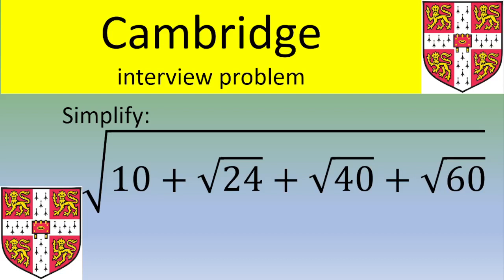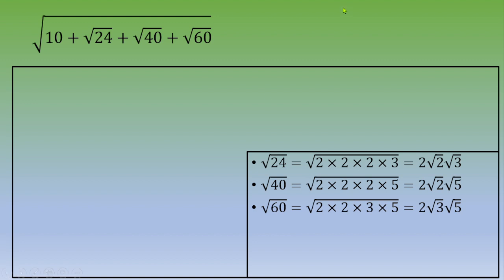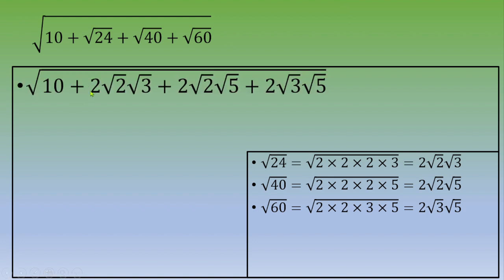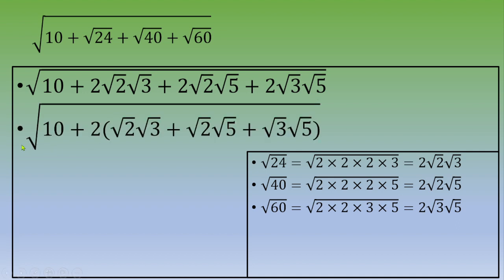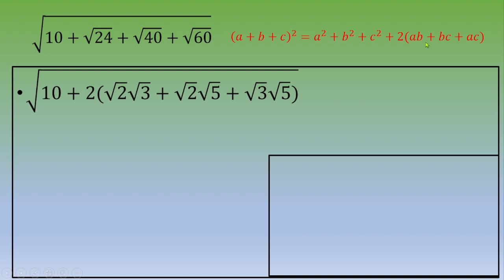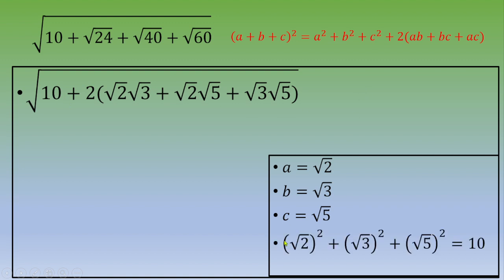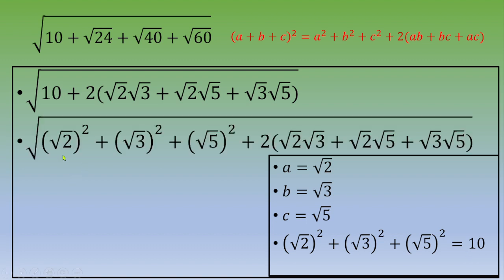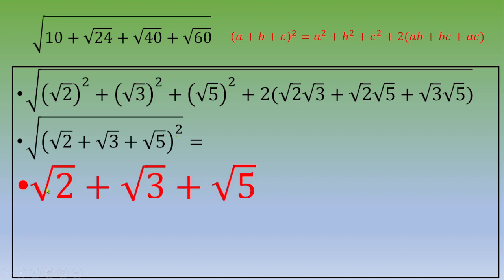Cambridge interview problem: simplify a square root (remarkable identity nice to know)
Cambridge interview problem: a square root(remarkable identity nice to know)
Solve a Cambridge interview problem by Math's up in English (a problem, which turned up in an interview at the University of Cambridge).
● A few Topics Covered in this Video:
1. How to simplify a square root
2. remarquable identities
3. Power and exponents for competitive exams
4. How to solve exponents and powers
5. How to solve power questions in maths
6. Find the value of the following
7. Find the value of the following expression
8. Mathematical power formula
9. How to solve maths problems quickly